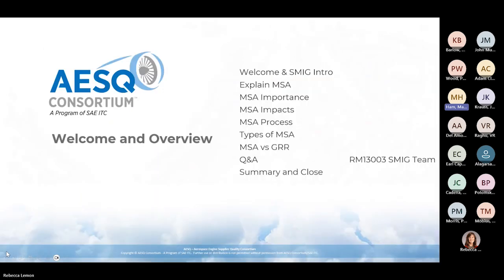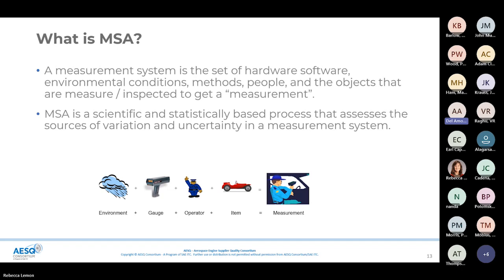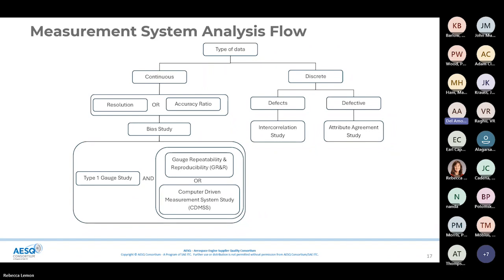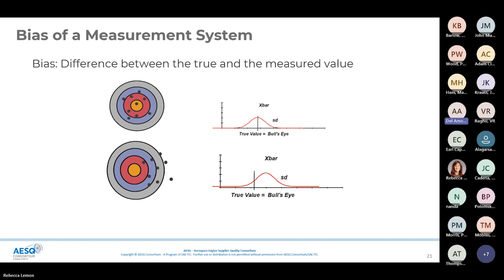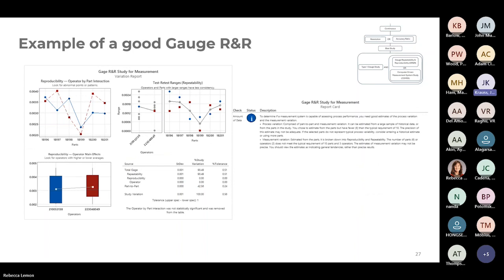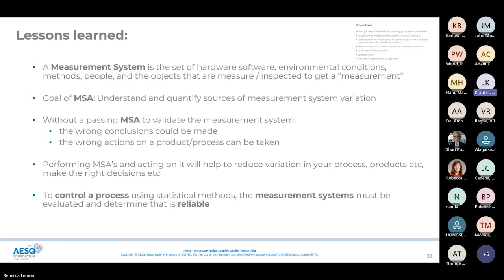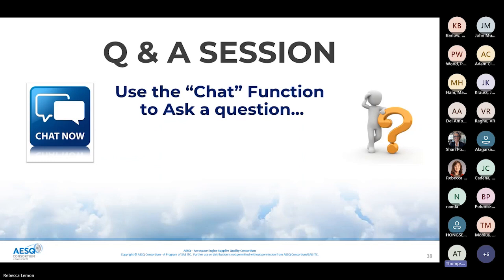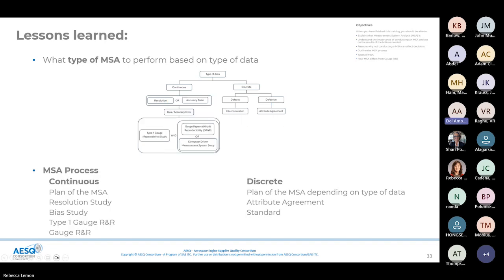AESQ Webinar - Measurement System Analysis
The webinar will provide a high-level overview of Measurement System Analysis, a clear distinction between MSA and Gage R&R, and answers to the question: "Why is MSA important?"